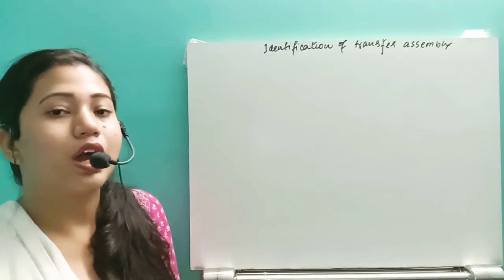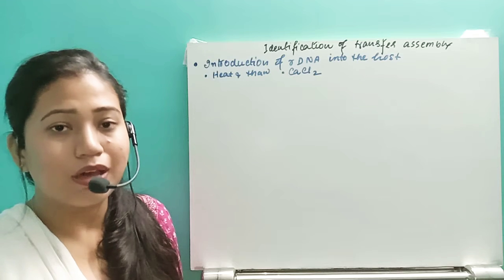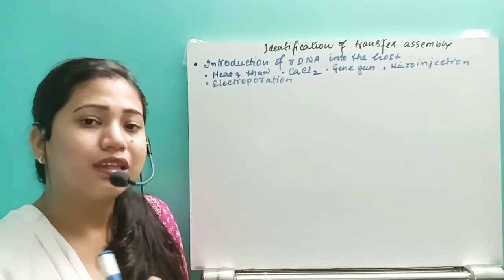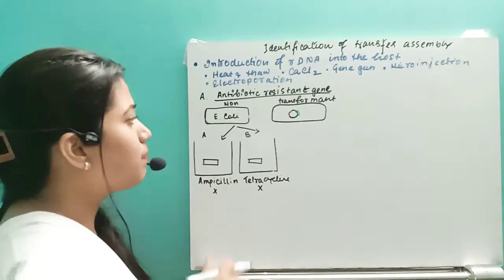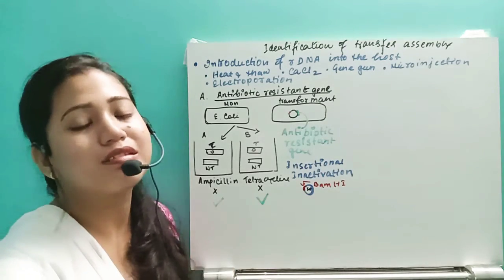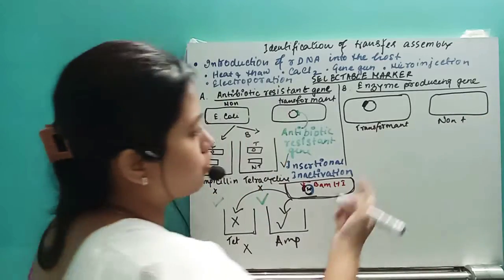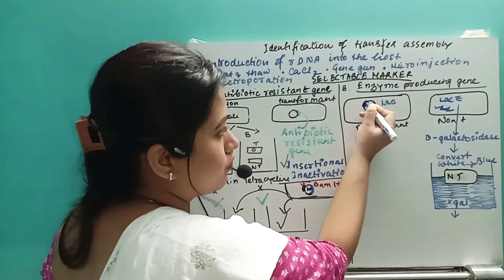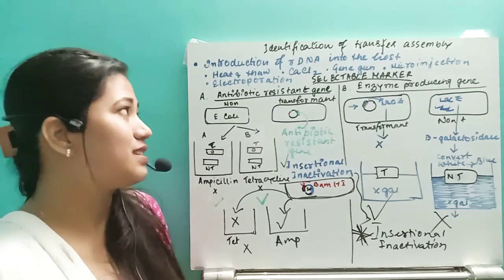Identification of recombinant or transformant: selectable marker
A. Using antibiotic resistance gene as a marker
B. Using enzyme producing gene as a marker